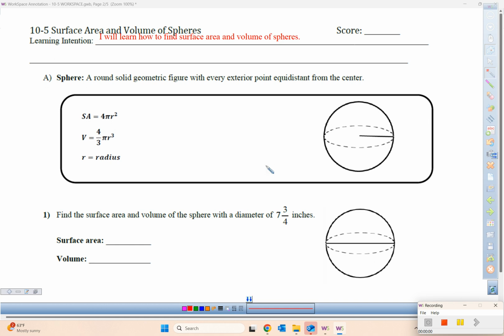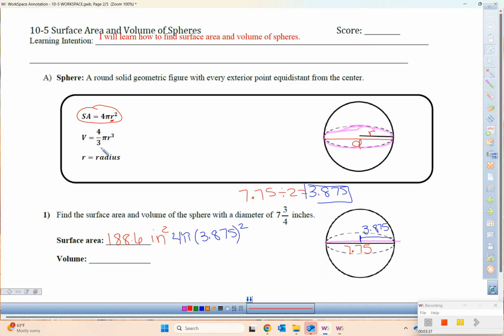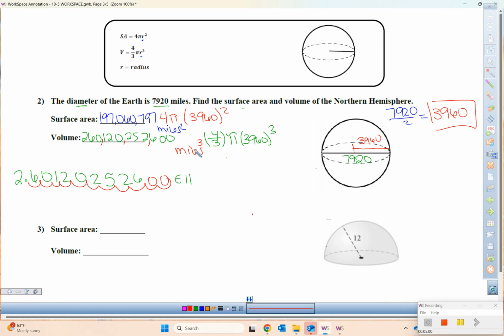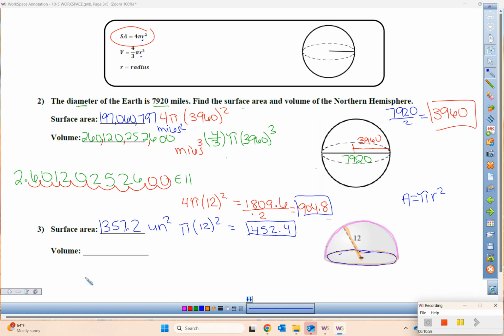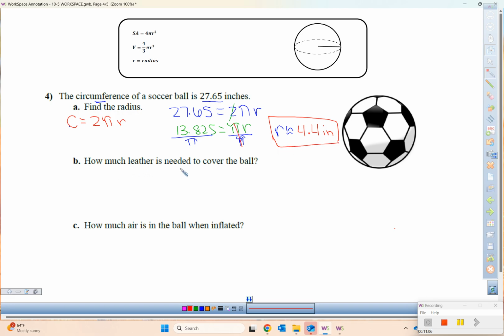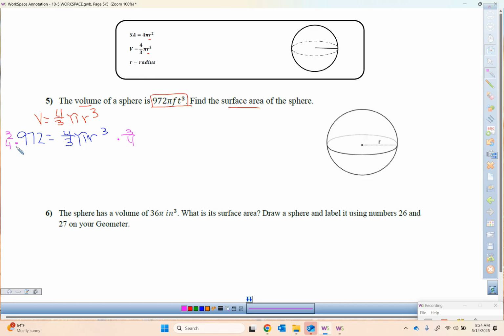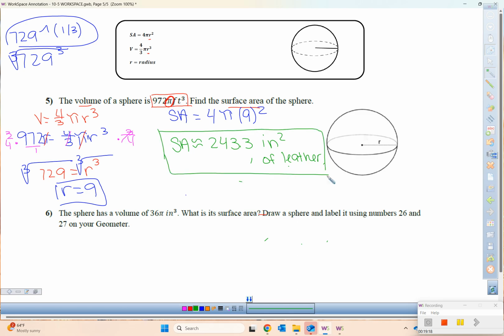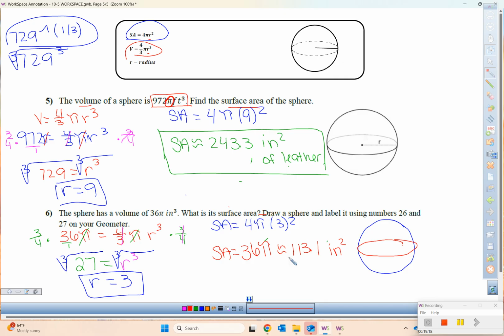10-5 Surface Area and Volume of Spheres